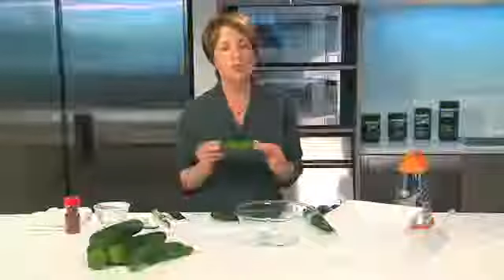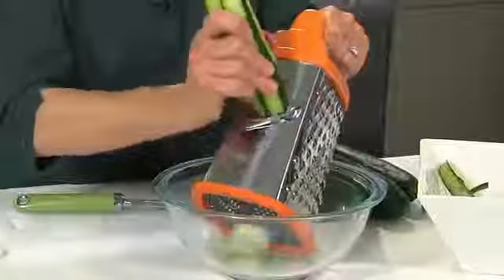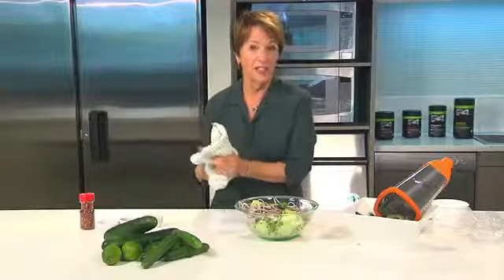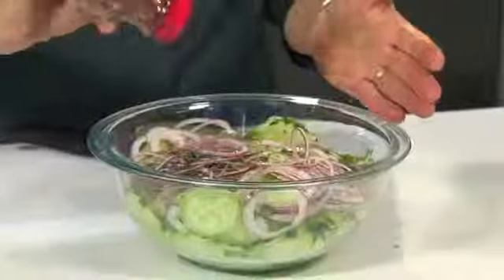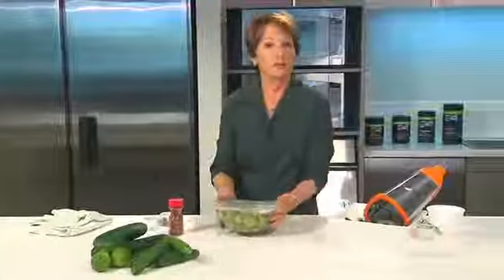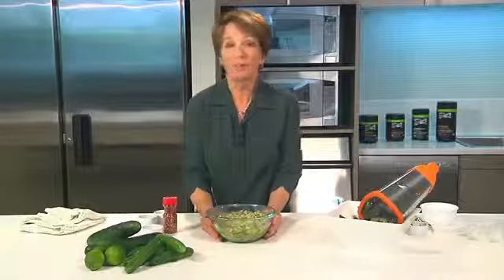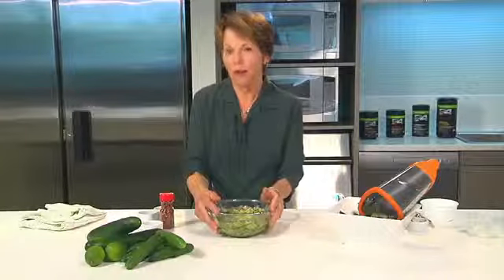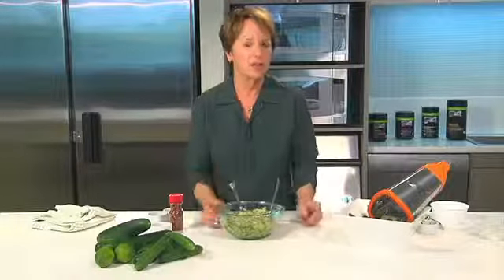How to make a delicious cucumber salad Healthy eating advice from Herbalife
I'm Susan Bowerman, registered dietician. If you've never had a cucumber salad, you may be surprised at how good it can be. Today, I'm going to show you how to make a quick and del...

Do you want to acquire some of our nutritional products? They are really Wonderful!